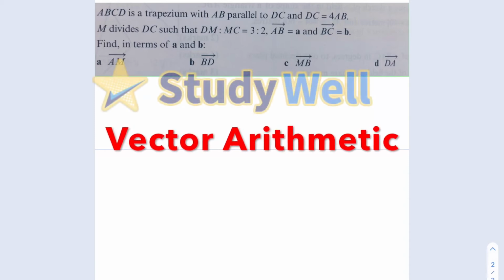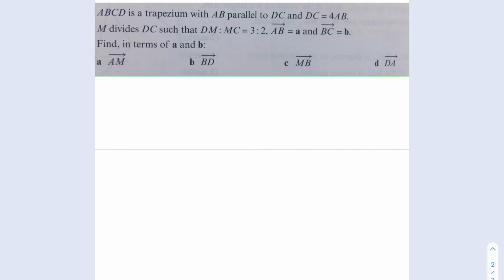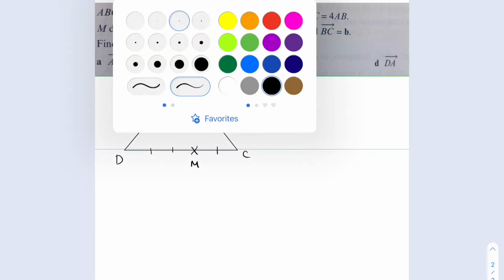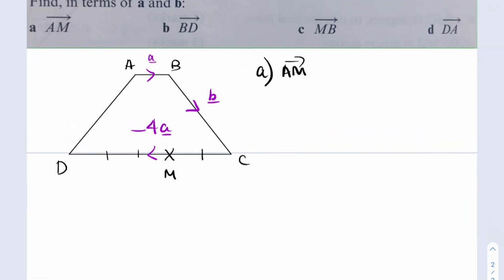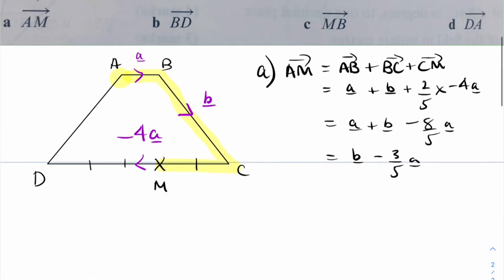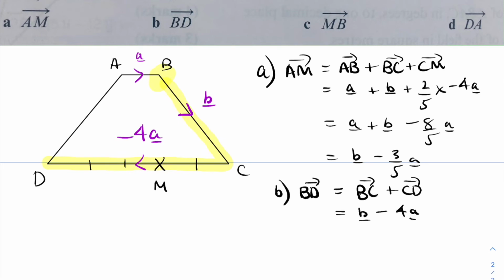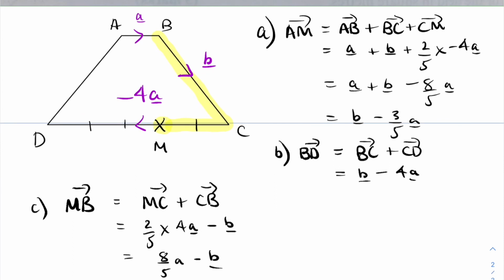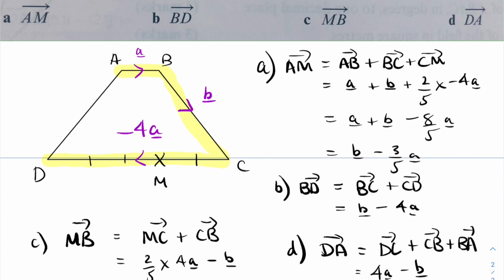Vector Arithmetic 1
Navigating along various known vectors to obtain unknown vectors and showing that three points are colinear